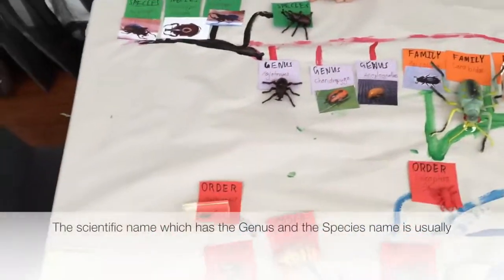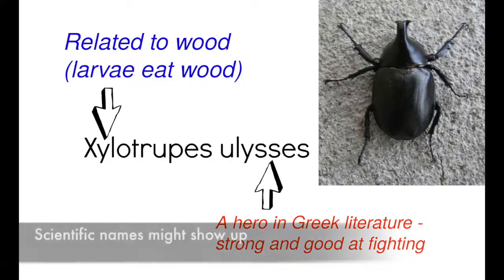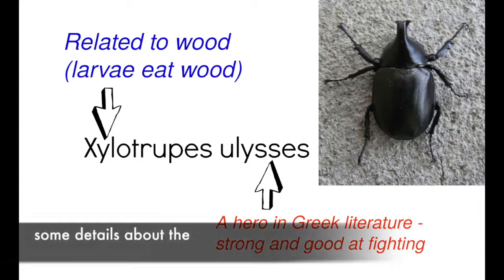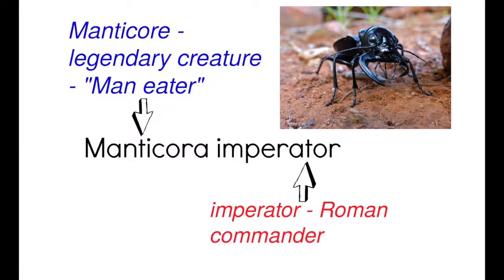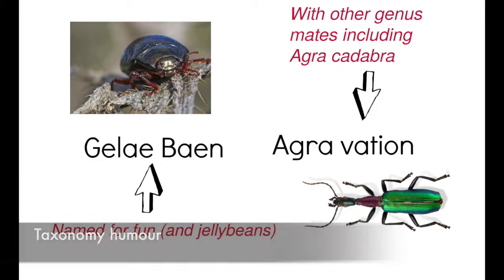Beetles and bugs: A taxonomy adventure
This one is a little different - G is working on a video for Sleek Geeks (with a strict 3 minute time limit)- so he has made this one with a taxonomy focus with an after credits extra section for Questagames. This is still a draft of the video but we released it as it may be helpful for the Beetlemania Quest.

As always if looking for any wildlife including beetles, please consider your safety!